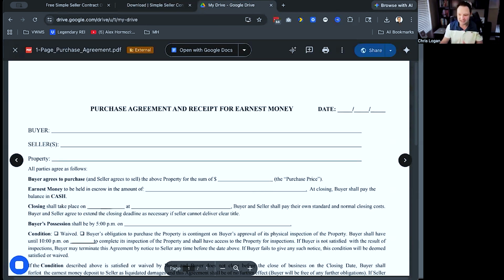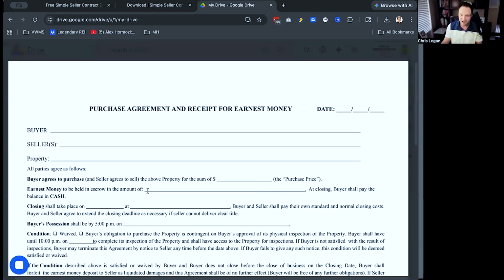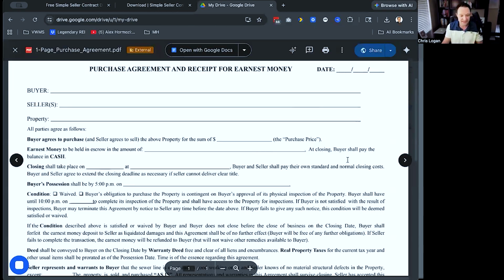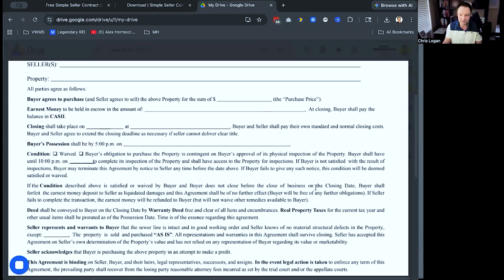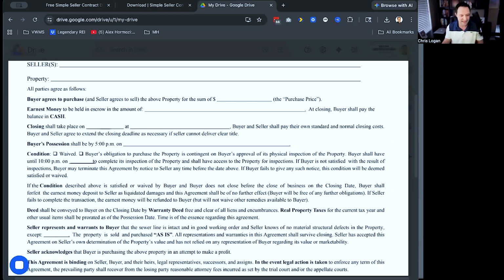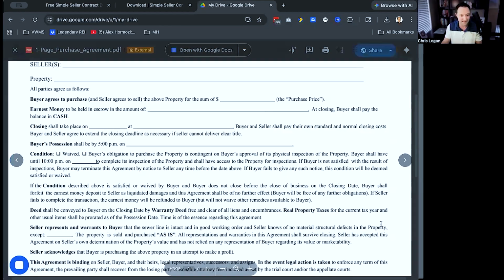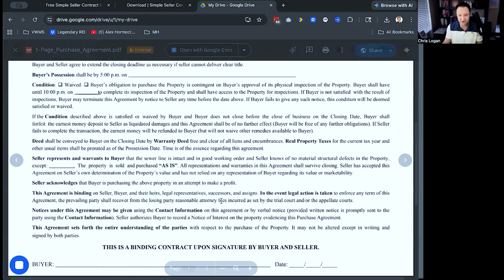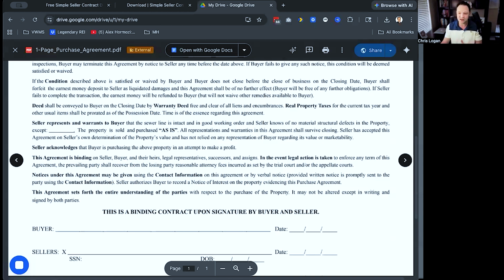Filling Out Your First Wholesale Contract | Real Example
When I first started wholesaling real estate, I had no idea how to fill out a wholesale purchase agreement.

I found a 15 page Realtor contract online… and didn’t understand half of it.

That confusion almost cost me my first deal.

In this video, I walk you through a simple 1-page wholesale contract line by line...so you understand exactly:

• How to fill out a wholesale purchase agreement
• What each section means
• How to explain the contract to a seller confidently
• What the inspection clause actually protects
• How the assignment clause works
• What equitable interest really means in wholesaling

Most beginners hesitate to put properties under contract because they’re unsure about the paperwork.

But here’s the truth:

The contract isn’t complicated.
You just need clarity.

Inside this training, we break down:

✔ Buyer & Seller sections
✔ Purchase price and earnest money
✔ Inspection period protections
✔ As-Is clause
✔ Closing timeline
✔ Profit disclosure
✔ Assignment language
✔ How equitable interest allows you to legally market your contract

If you’re learning wholesaling real estate for beginners, this is foundational.

Because once you understand your wholesale contract, confidence follows.

And once you have confidence, you take action.

Use it. Understand it. Explain it with clarity.

Simple works.
And simple scales.

👇 NEXT STEP 👇
Ready to accelerate your first virtualwholesaling deal?
Click the link below to book your Freedom Roadmap Call. Let’s get you out of your head and into your first deal!

If you're new to Chris, join his free Facebook Group for more realestatewholesaling insights

FOLLOW Chris Logan on YouTube and Instagram for daily tips on wholesalerealestate